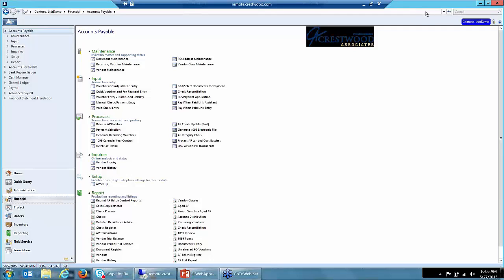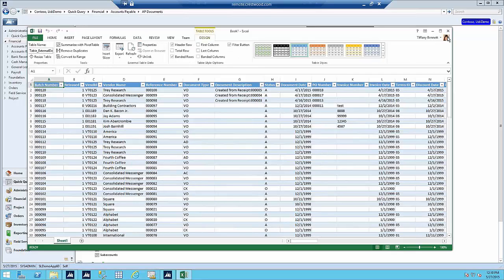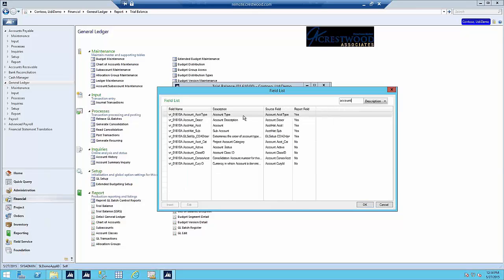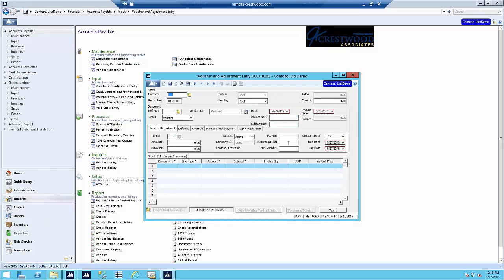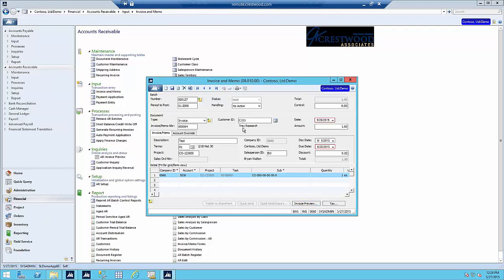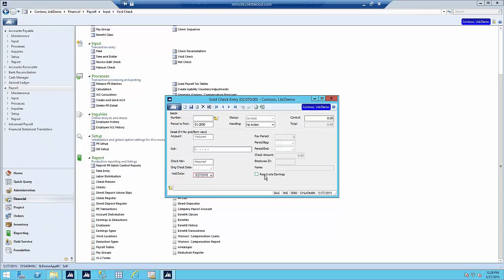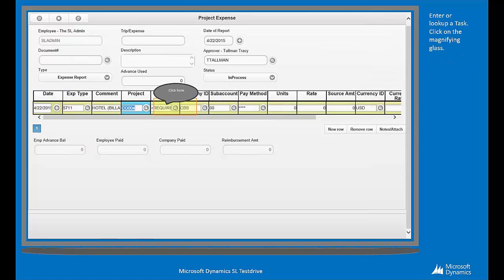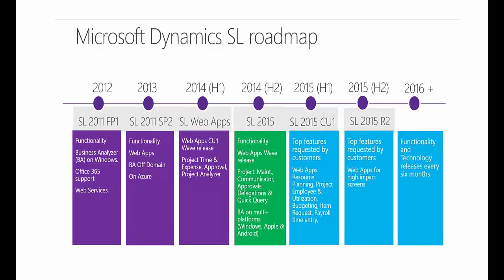New Features in Dynamics SL 2015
| Is it time for an upgrade to the latest version of Dynamics SL?

Quick Query Viewer Example (04:05)
Update on Field List (08:45)
Accounts Payable Updates (14:05)
Project Expense Entry (26:30)
Dynamics SL Roadmap (33:00)